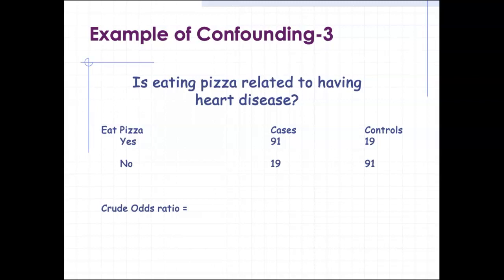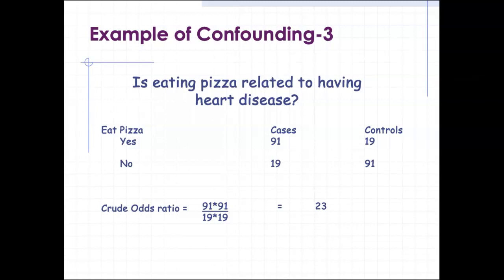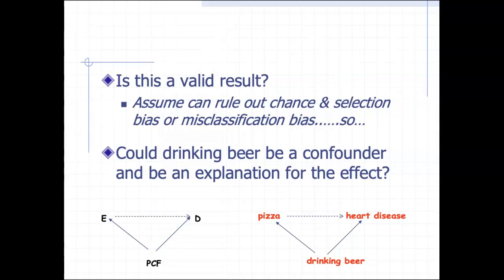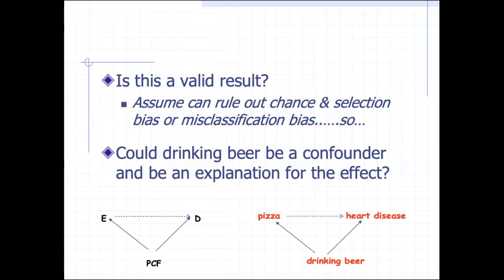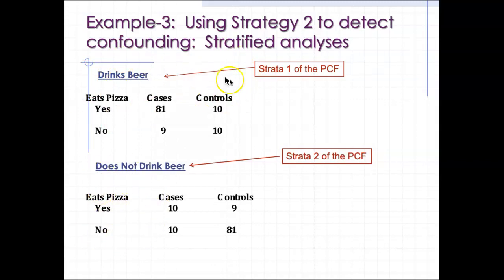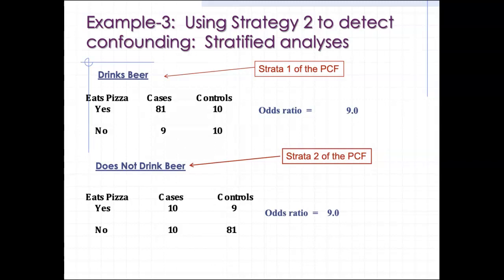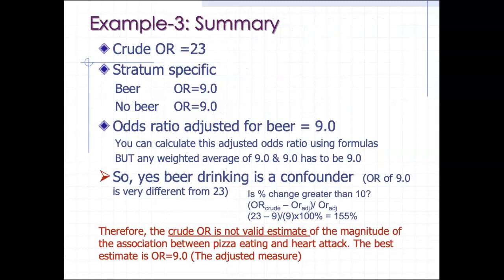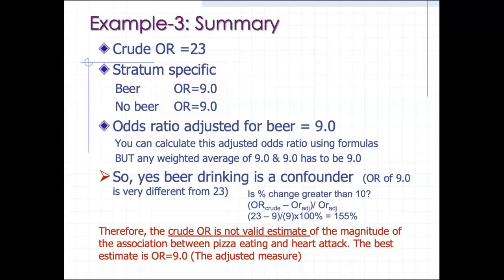Confounding Example Answers